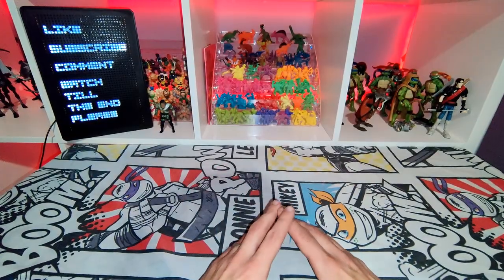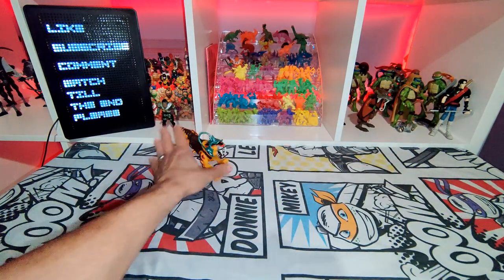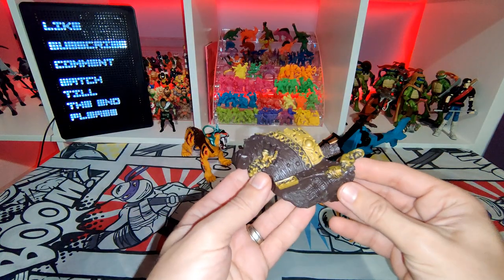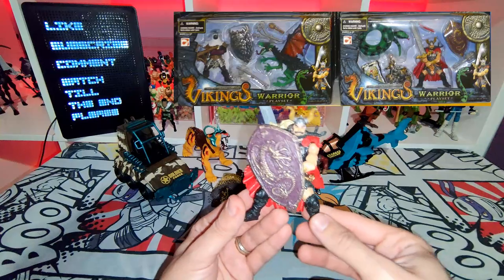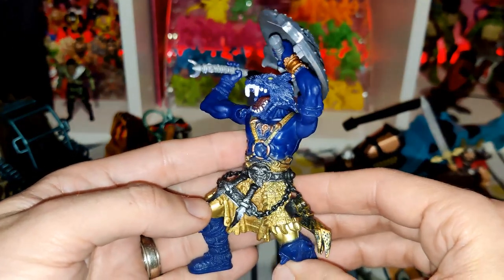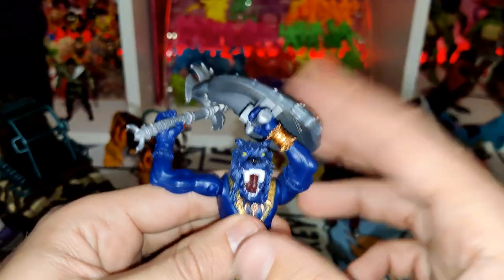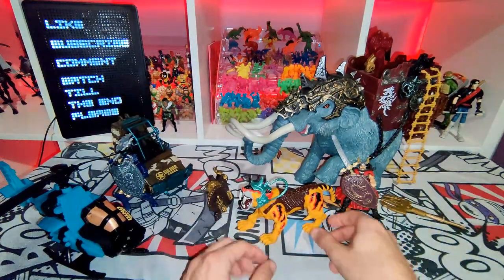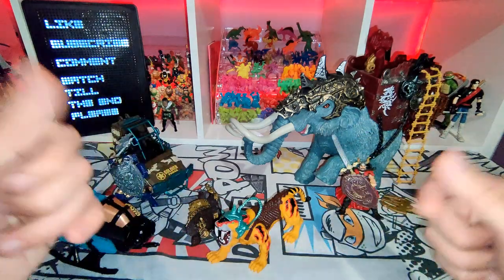THE WONDERFUL WORLD OF CHAP MEI 3: Saber Tooth Tiger, Woolly Mammoth, Viking action figures and toys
This is my third video of my Chap Mei toys collection. There are sabertooth tigers, helicopters and Woolly Mammoth's.

THE WONDERFUL WORLD OF CHAP MEI 3: Saber Tooth Tiger, Woolly Mammoth, Vikings and More Chap Mei.

I really do enjoy this toy line.

What do you all think of them?

I hope you like the video and if you like what you see please click subscribe or if you are interested in any items just find me on Instagram, Facebook or eBay, links are down